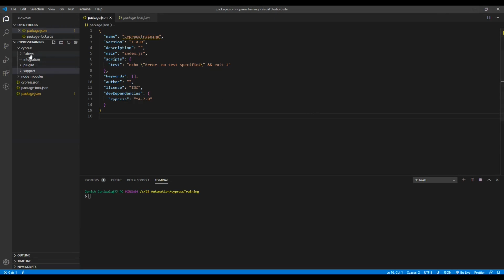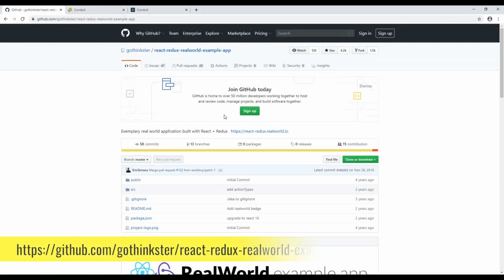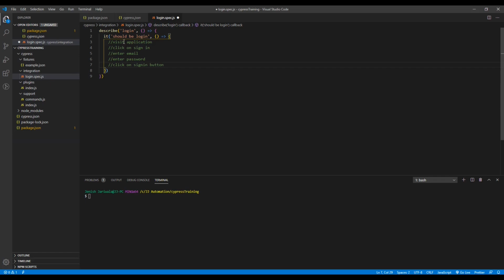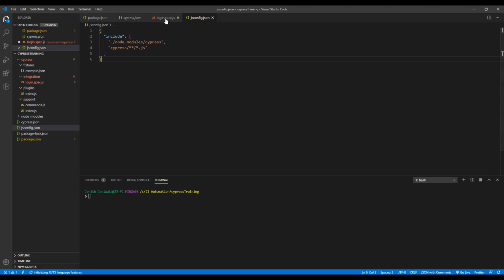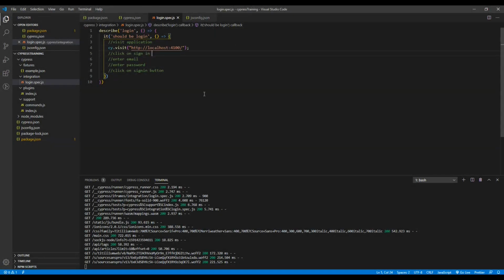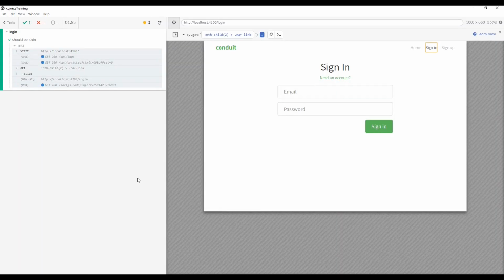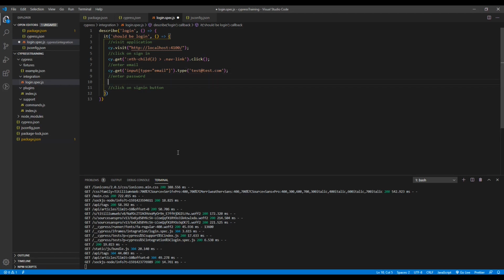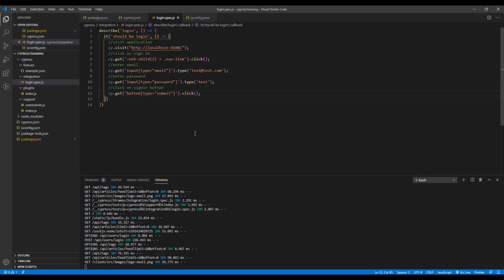Write First Script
Learn how to start with cypress and write your first script.